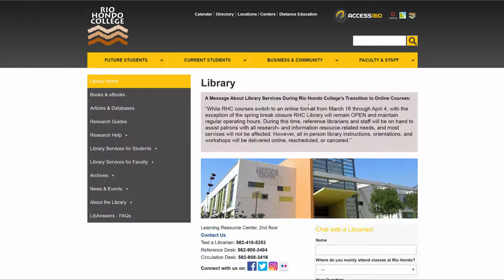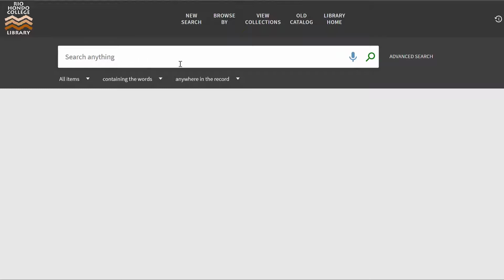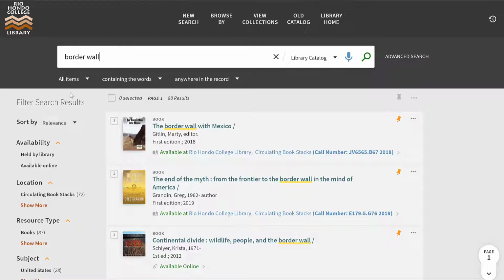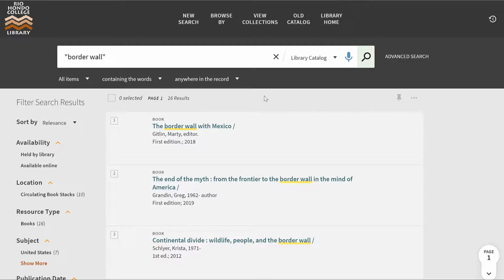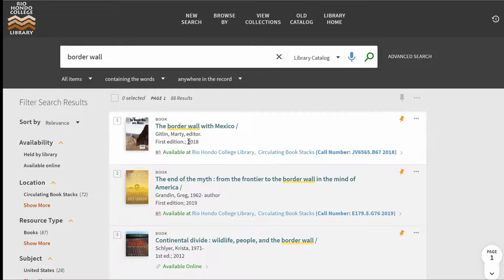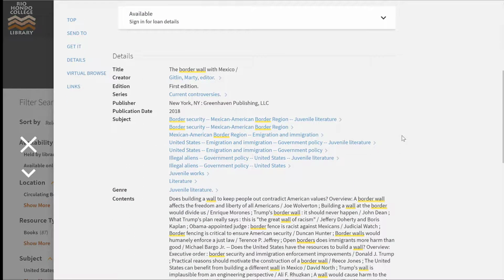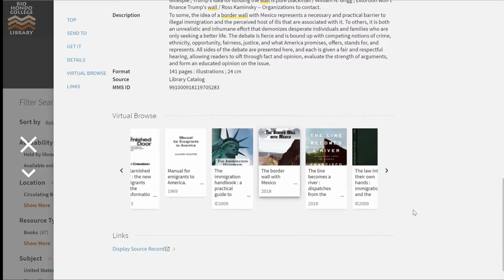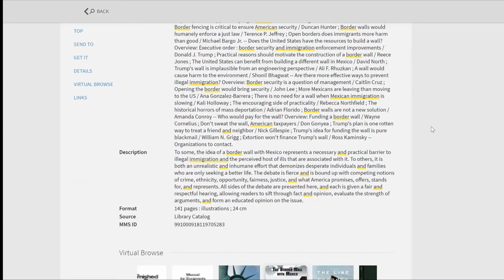ENGL 101 Markossian: Part 2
Introducing new catalog, sample search in catalog, view results, and title details.